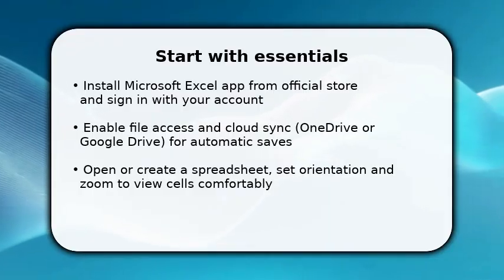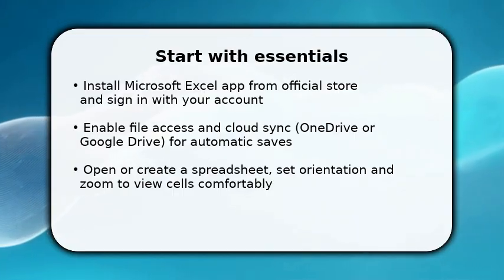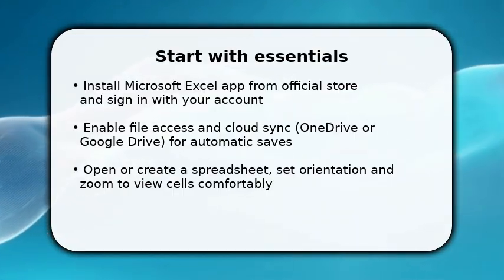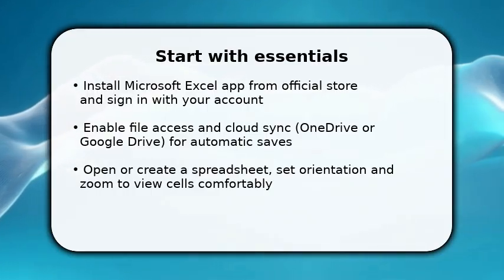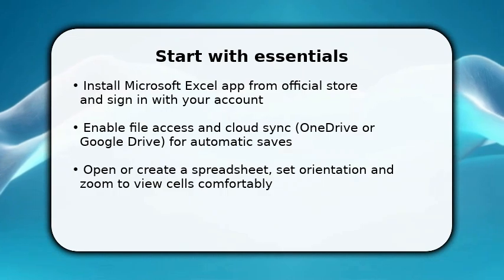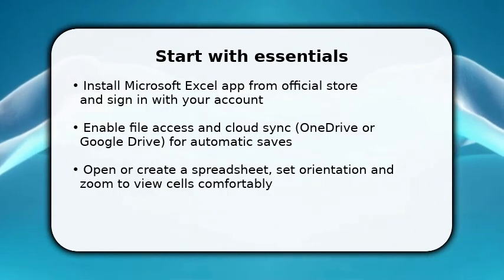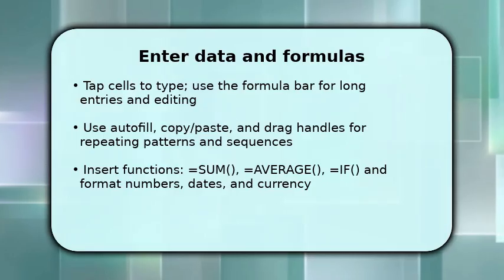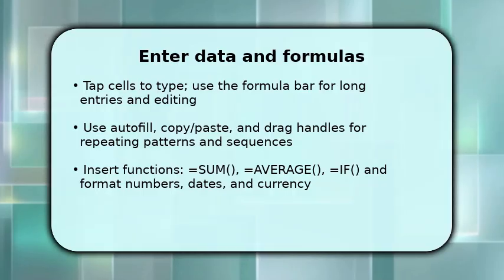How to Use Excel on Mobile (easy Method)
Discover the simple steps to access and use Excel on your mobile device. This video tutorial guides you through downloading, installing, and navigating basic functions within a lightweight version of Microsoft' extranet spreadsheet software.